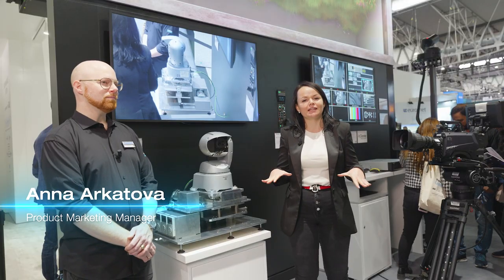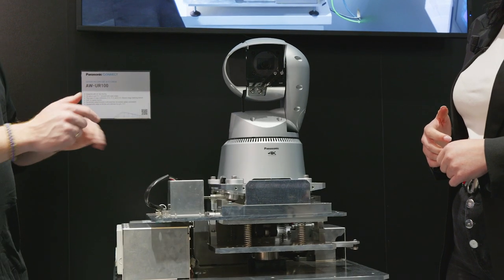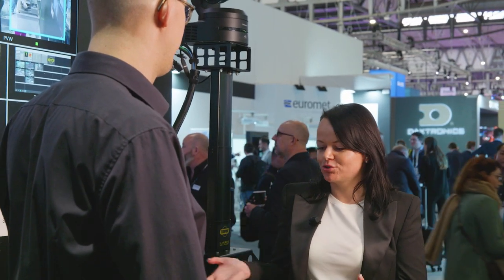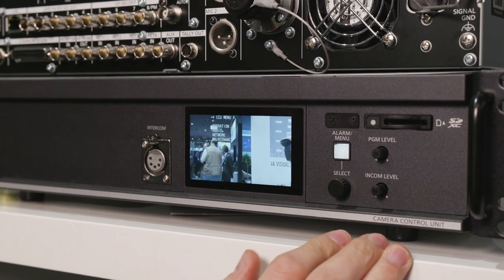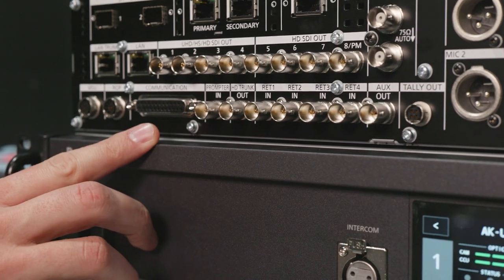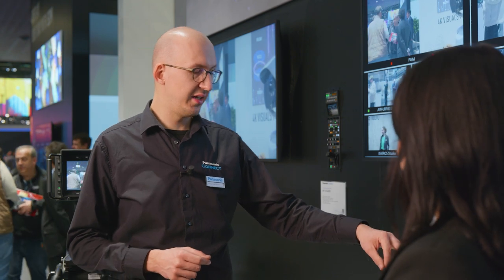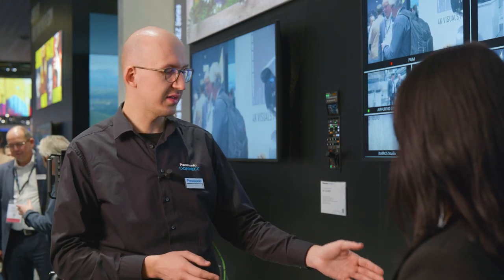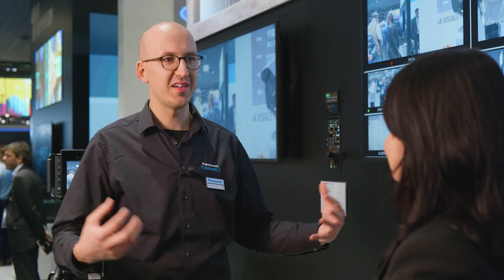Get to know the AW-UR100 and AK-UCU700 at ISE 2024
At ISE 2024 Panasonic demonstrates the AW-UR100 outdoor PTZ camera and the AK-UCU700 Camera Control Unit for the first time.

Our AV over IP vision continues with the studio camera line up as we bring the UCU700 series, the industry first CCU to support Dante Audio Standard Network, on top of the ST2110, NDI & SRT.

The AW-UR100 yes industry first IP65 compliant PTZ camera for outdoor usage.
Watch the video to discover the products and its new features.